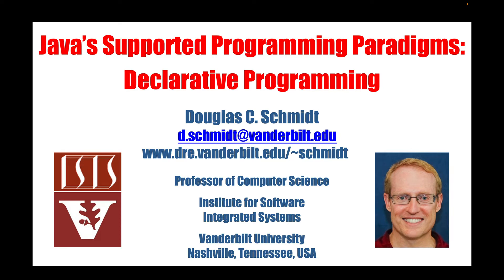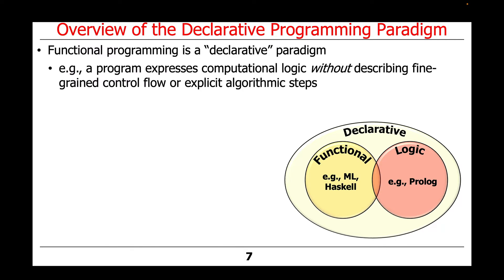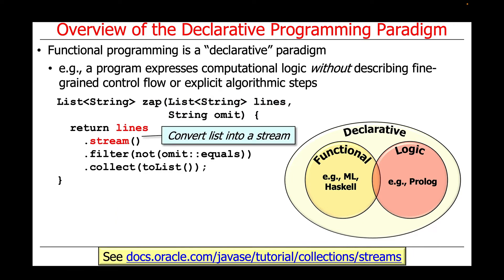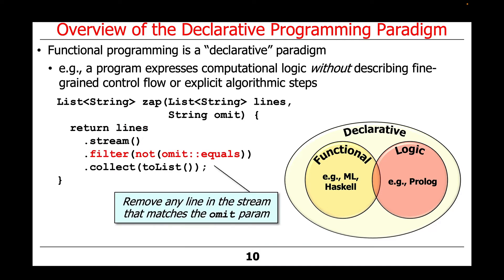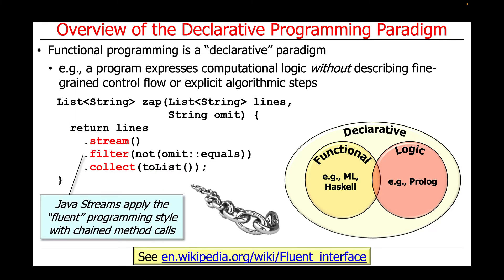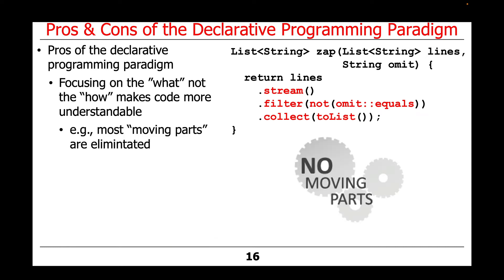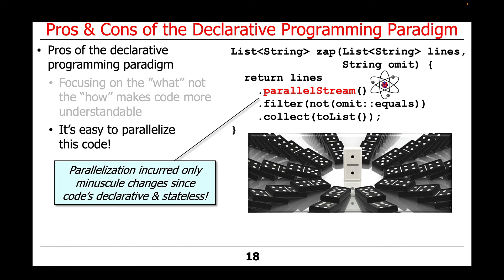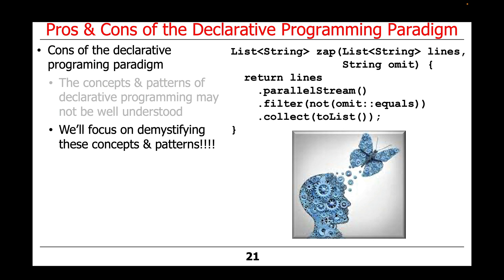Java Supported Programming Paradigms: Declarative Programming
This video briefly explains how Java supports the declarative programming paradigm via its functional features and outlines the pros and cons of this approach.  It also walks through a method implementation that applies basic Java functional features, which is available in open-source form